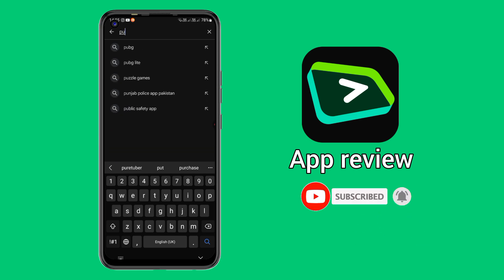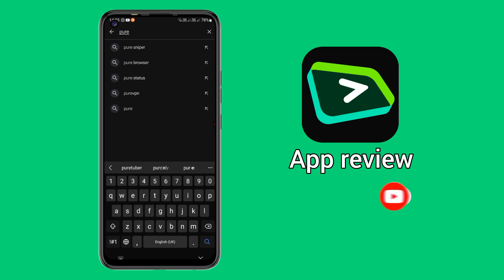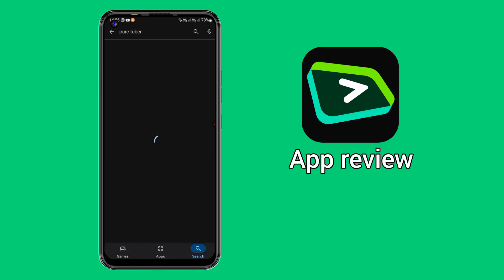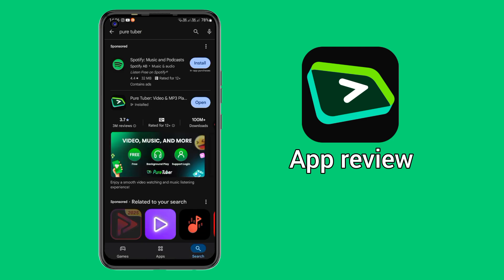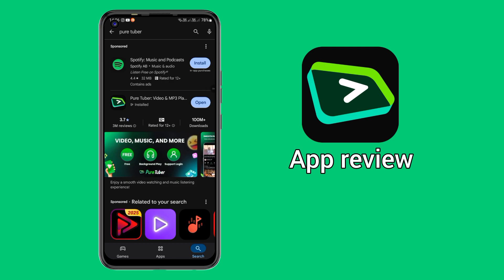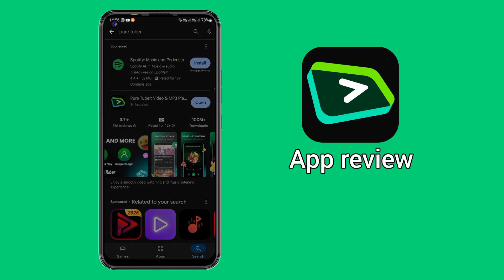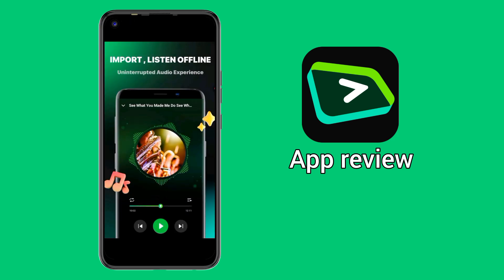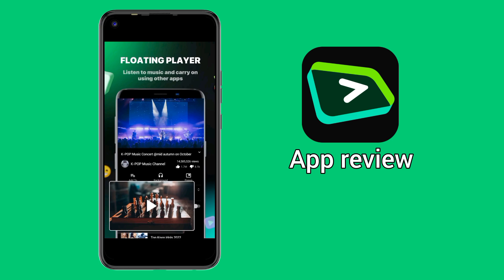Pure Tuber App Tutorial & Review | Best YouTube Alternative?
PureTuber Full Guide — Block Ads & Background Play

In this video, I’ll give you a complete Pure Tuber tutorial along with a full app review.
You’ll learn:

How to download and use Pure Tuber app